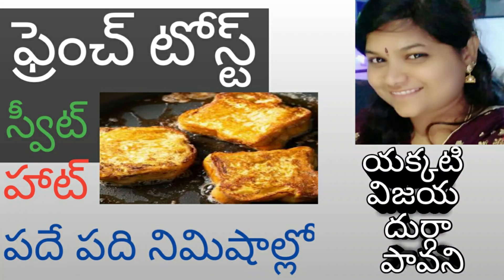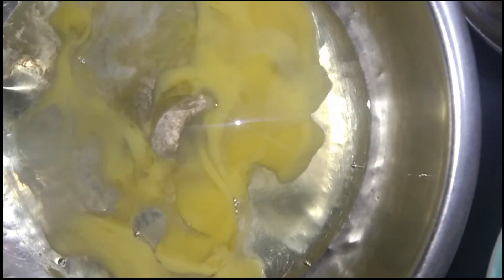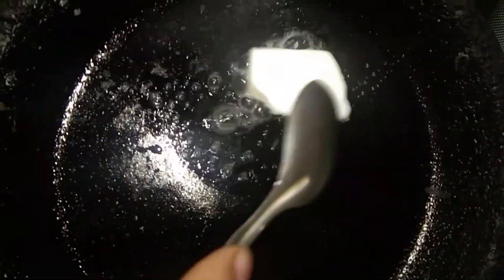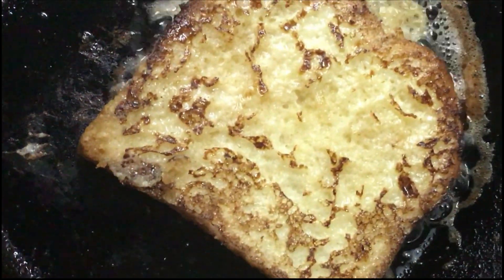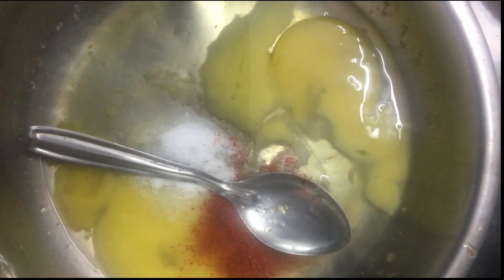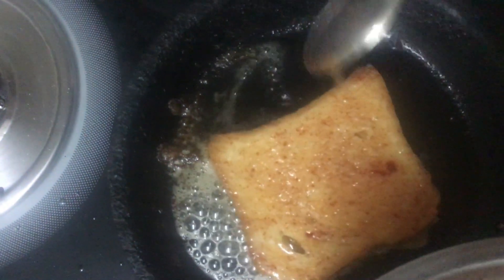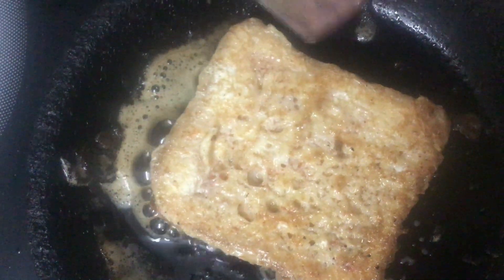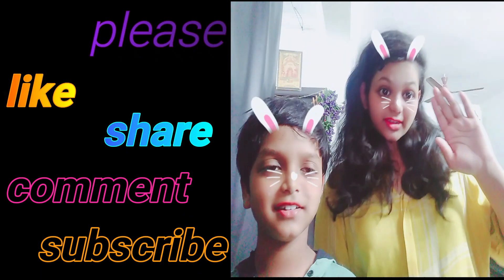HOW TO MAKE FRENCH TOAST SWEET & HOT FOR BREAKFAST ,YAKKATI VIJAYA DURGA PAVANI,DR.YAKKATI SUDHAKAR